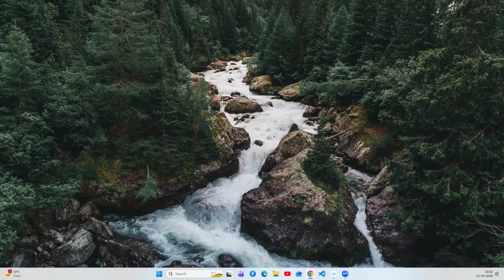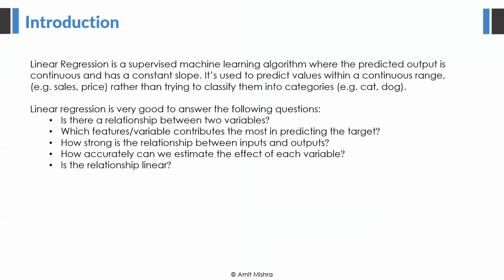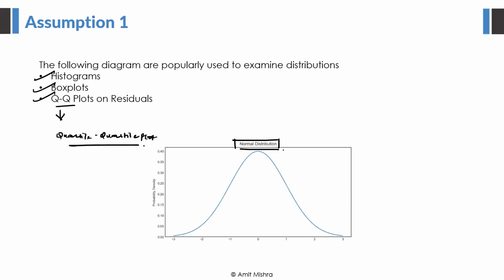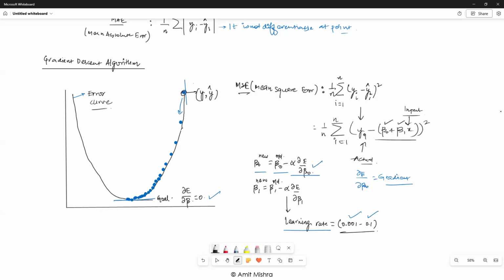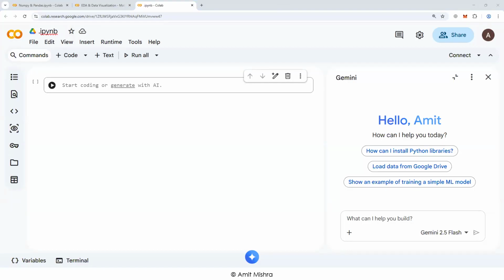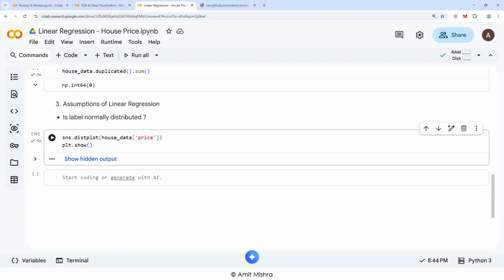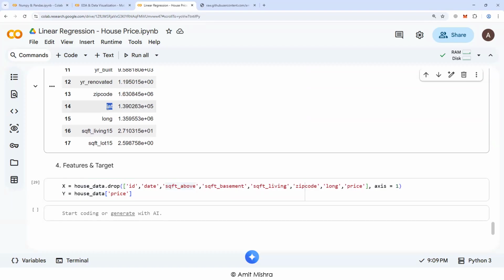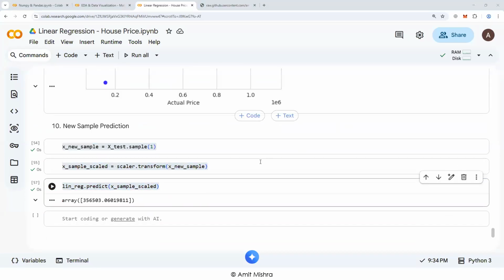GMT20260311 130212 Recording 1920x1080_class_5